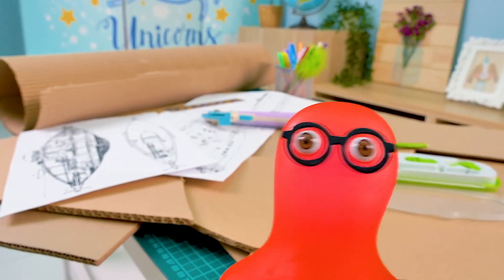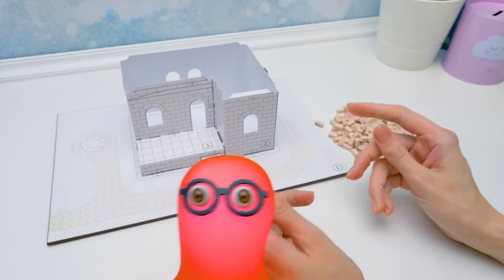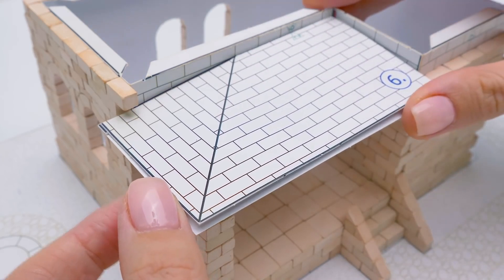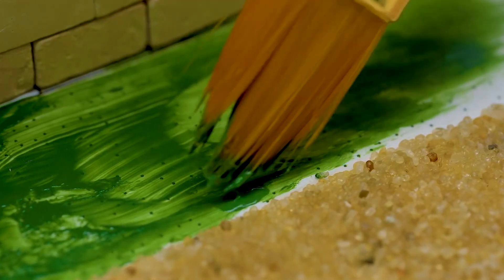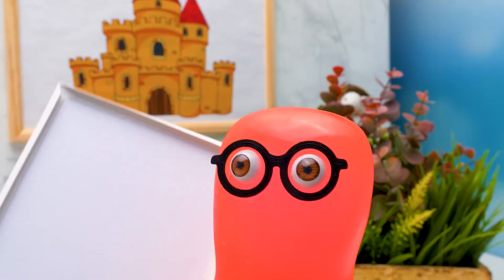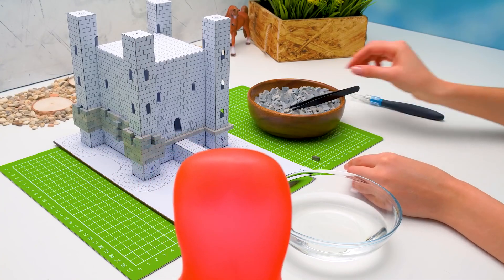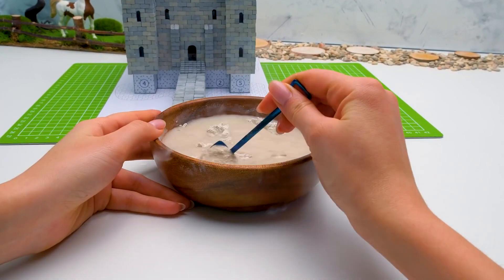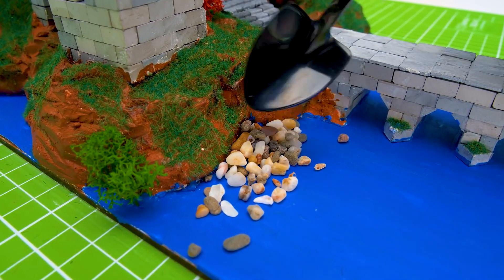How To Make Beautiful House And Miniature Castle || Bricklaying Tutorial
Brick by brick...Today we will build something incredible!🧱

Don't miss this cool tutorial!